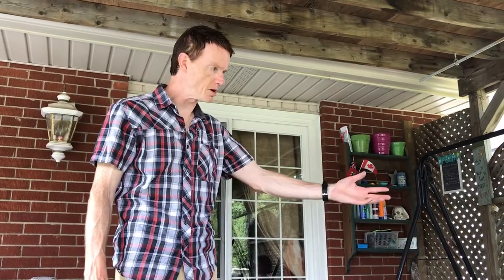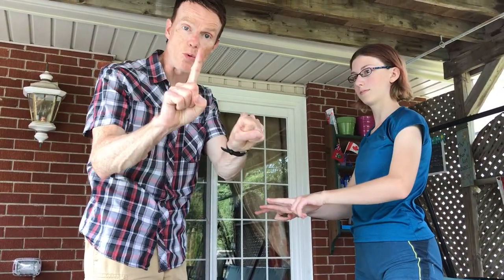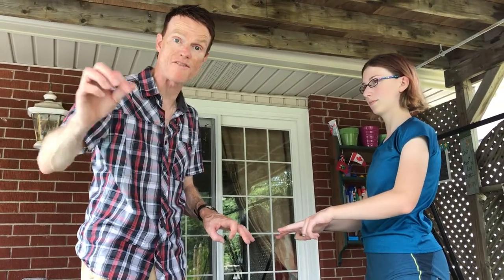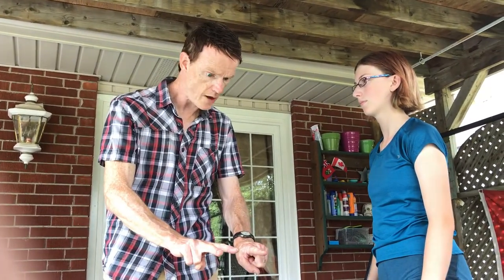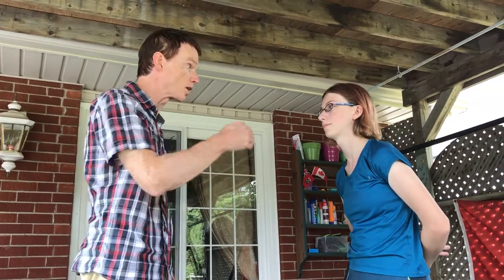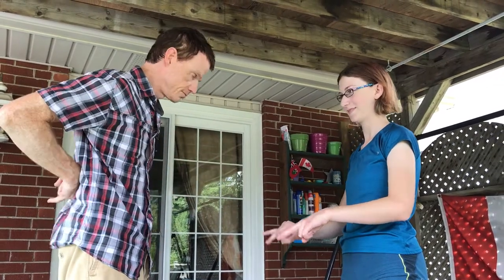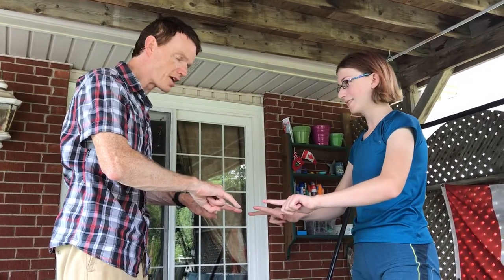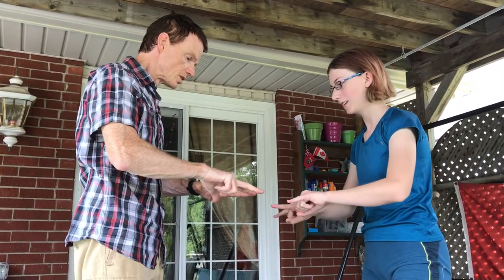Ice breaker Game "Fast Fingers"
Back in the late 1990s I learned this game from the great Phil Boyte and Norm Hull. Its a hilarious partner game where participants compete on who can yell out the total number of fingers shown. If one person on the count of 3 reveals 4 fingers, while the other reveals 3 fingers, the first to yell "7!" wins. Watch the video for instructions and enjoy!